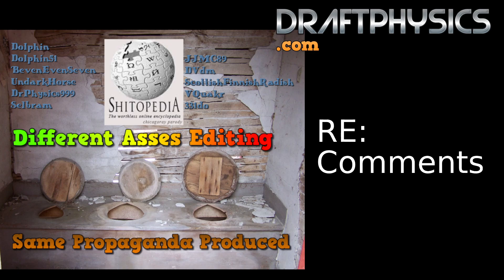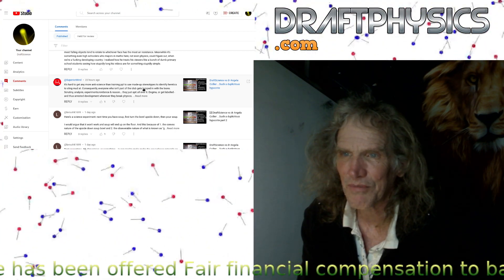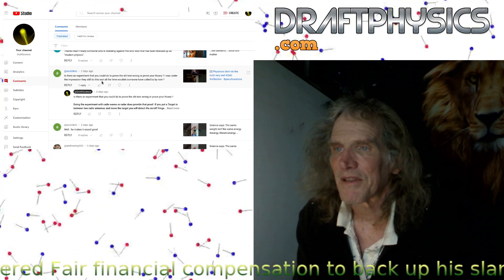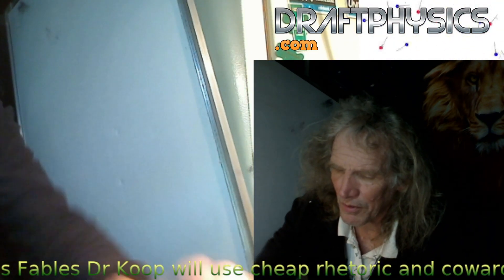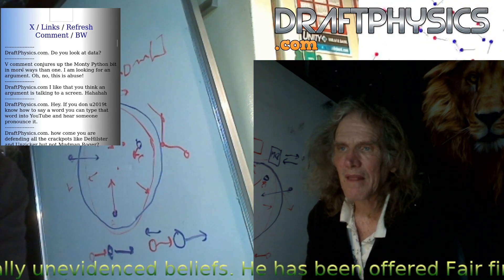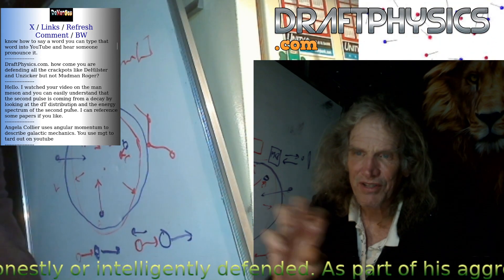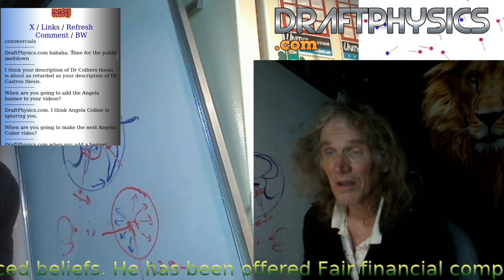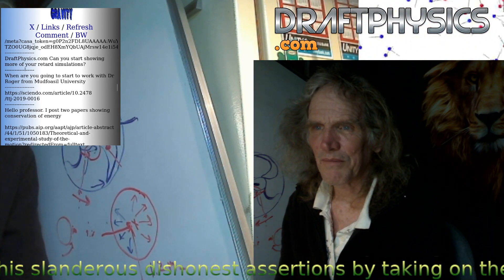DraftScience vs comments